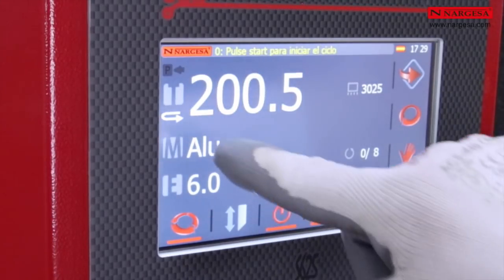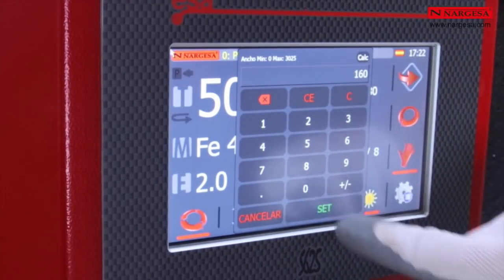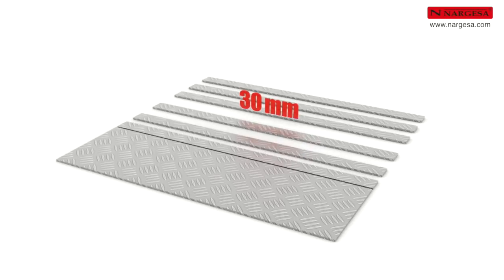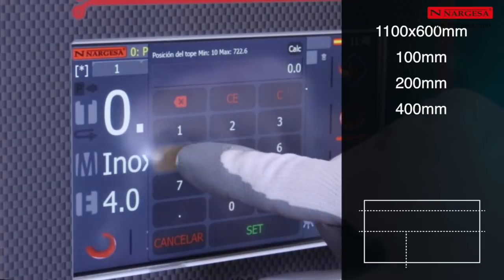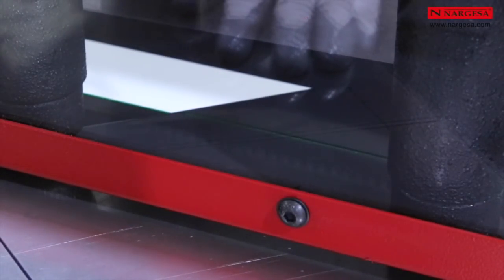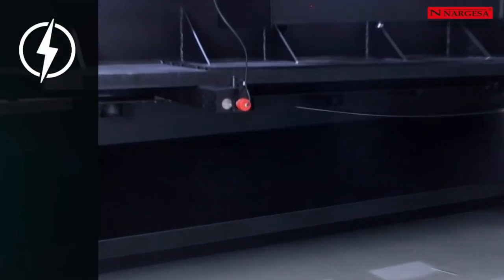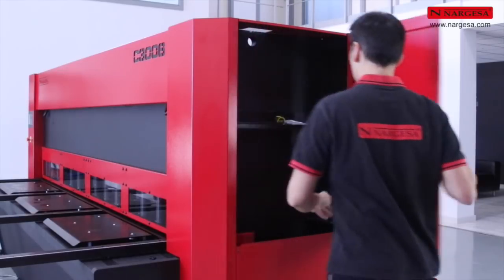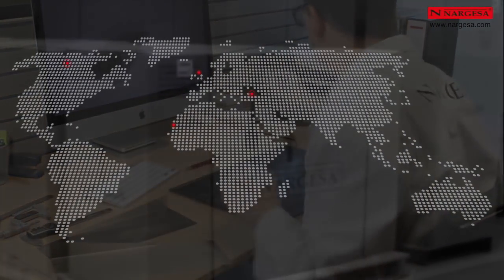CISAILLES HYDRAULIQUES À COUPE VERTICALE - NARGESA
Dans cet audiovisuel nous montrons la nouvelle conception de ces équipes. Nous expliquons étape par étape le fonctionnement et toutes les caractéristiques qui font de cette nouvelle cisaille hydraulique un excellent équipement pour effectuer des coupes de manière intuitive, rapide, précise et en toute sécurité.
Nous continuons avec l'évolution constante de toutes les machines industrielles que nous fabriquons et nous fournissons au client tous les outils nécessaires pour qu'il puisse exploiter au maximum la productivité de sa machine pendant de nombreuses années.

Les cisailles à coupe verticale CNC NARGESA, C2006 et C3006 de dernière génération sont fabriquées en acier soudé et stabilisé permettant de résister à de grandes forces sans aucune déformation.

La neuve cisaille de coupe verticale C3006 CNC permet de couper n’importe quel type de métal de manière propre et précise. Cisailler dans la coupe verticale est beaucoup plus précis et par conséquent les dépenses d’énergie et des lames sont inferieurs.
Les principaux avantages de la coupe verticale par rapport à la coupe pendulaire sont:

Économie énergétique
La résistance du matériau en coupe verticale est nettement moindre, impliquant une économie énergétique significative.

Qualité de la coupure
La coupure est nette, parfaite et précise.

Durabilité des couperets
L’usure des couperets est pratiquement nulle. La durée de vie des couperets est 4 fois supérieure à d’autres système de cisaillage.

Arrêt arrière de précision
Arrêt arrière fixée à la structure.
Précision et répétition du positionnement de +/- 0,1mm.
Faible maintenance grâce à l’utilisation d’éléments à faible friction.

Comande CNC compacte ESA S625
L’interface de contrôle est très intuitive et facile à utiliser.
Base de données interne des matériaux.
Configuration par la CNC de la longueur de la pièce.

Groupe hydraulique optimisé
Entièrement optimisé avec des composants de haute qualité et de fiabilité.
Régulation automatique de la pression de coupe en fonction du besoin de puissance de coupe.
Régulation automatique de la pression des fixations de la feuille.

Prada Nargesa S.L.
Fabrication et vente de machines industrielles
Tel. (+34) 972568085